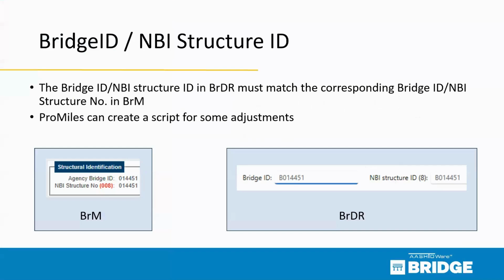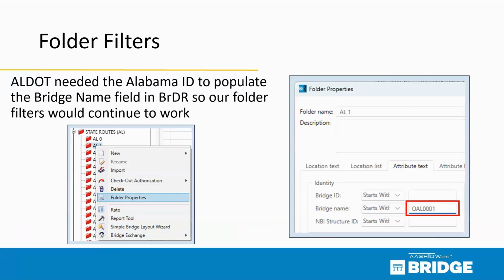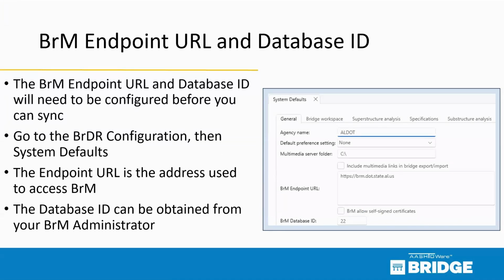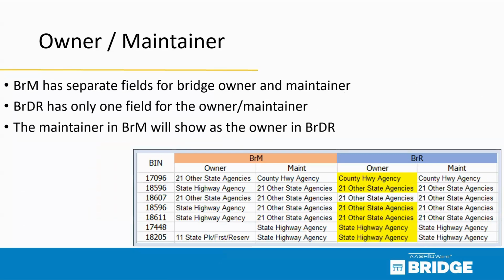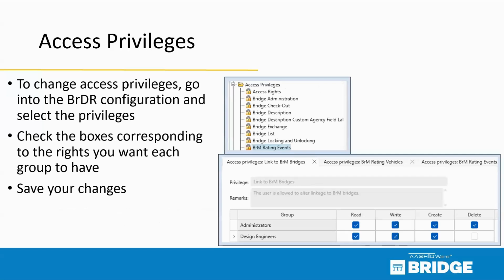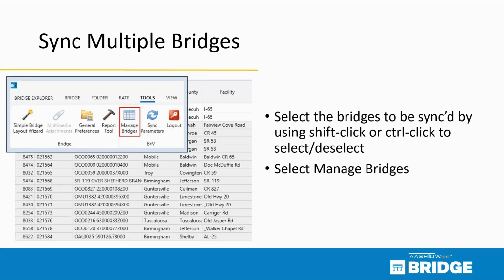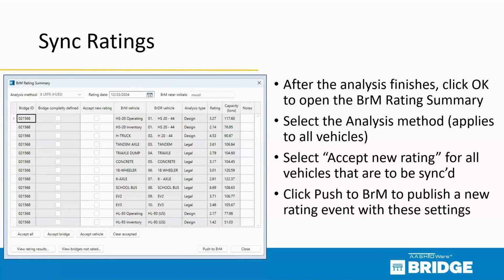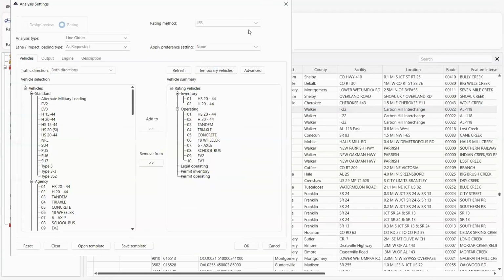Using the BrDR/BrM Data Exchange Feature at Alabama DOT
Join Mike Wall, P.E., Senior Bridge Rating Engineer at the Alabama Department of Transportation (ALDOT), as he shares expert insights in this informative webinar! Discover essential tips for preparing the BrDR database for BrM integration, configuring BrDR preferences, and how ALDOT leverages the BrM Sync feature in BrDR to streamline bridge data imports. Don’t miss out—watch now to learn more!